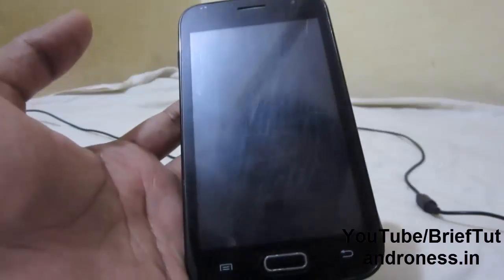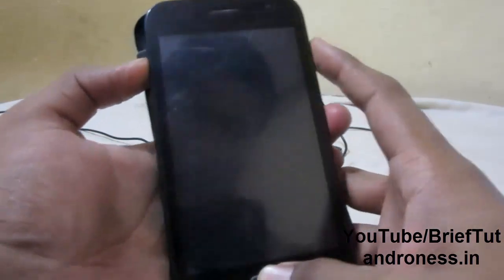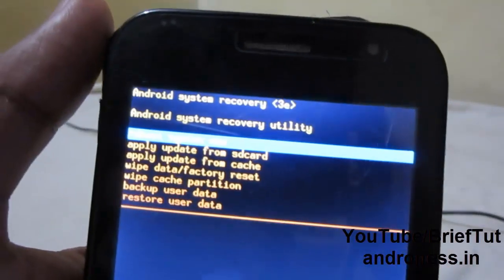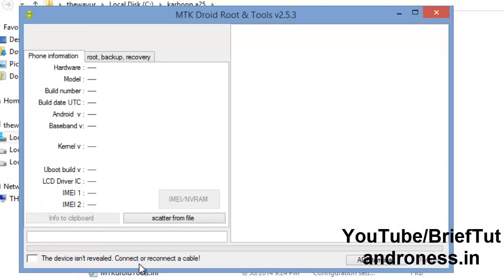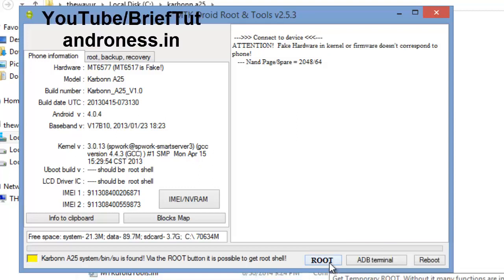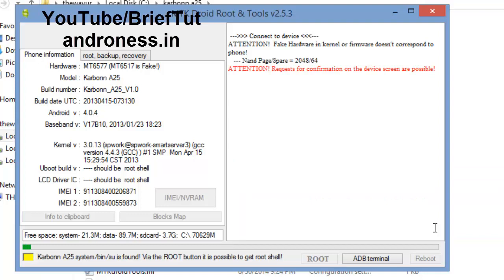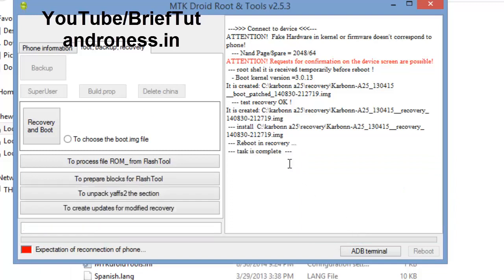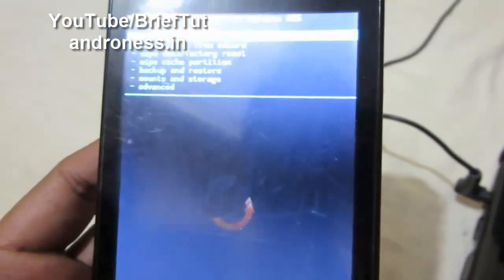Install CWM via pc in any MTK android mobile | Karbonn A25 - thewayur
If you already have correct CWM for your mobile, since every mobile has different CWM , then you dont need any pc to install it, you can try MobileUncleTools for android video tutorial :

1) Charge your mobile more than 60%
2) Better keep charging mobile till whole process
3) factory reset your android
-a) Format Karbonn A25 or

4) Download Adb Drivers (if you dont have in pc)

7) Make sure no locks and patterns are there

8) Enable "usb debugging" in mobile "setting ..developers tools" and connect phone with pc, and make sure it is "android device" is showing in computer's "device managec" (right click on my computer..manage.. device manager)

9) launch mtkdroidtools . exe file in computer  as administrator and wait to display android information in window

 10) if the bottom(root shell) is yellow then
 -a) click "root" and then click "yes" and wait to turn it "green"

11) now if it(root shell) is green, go to other tab "root,backup, recovery"

12) select the radio button "to use boot from phone" and press big button "recovery and boot" and wait
13) click "yes" on "to make cwm recovery automatically"
14) click  "no" on "attention there is probably  to damage the boot lock"
15) and click "yes" on "install created recovery to phone?" and wait..
16) click "yes" on "to reload phone in recovery" and your phone will reboot into recovery
have fun..

You can get so many android videos in my channel.. go for it..